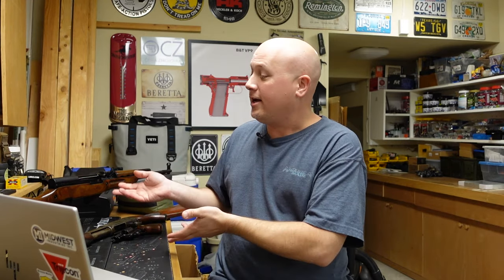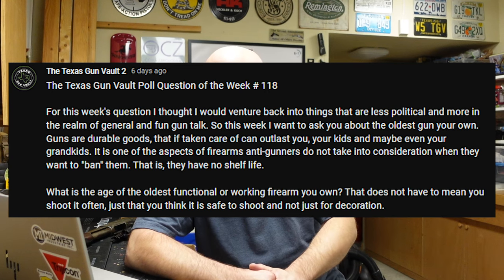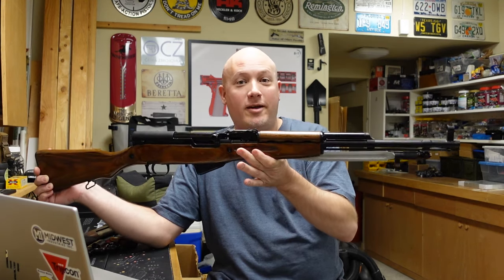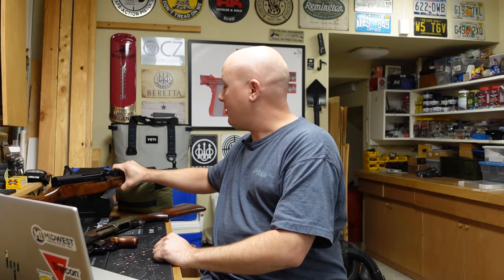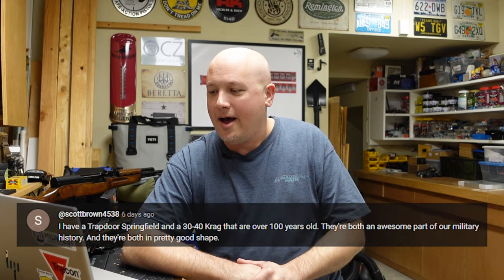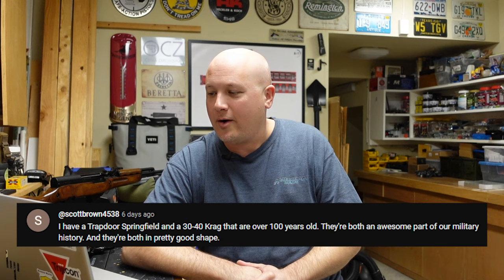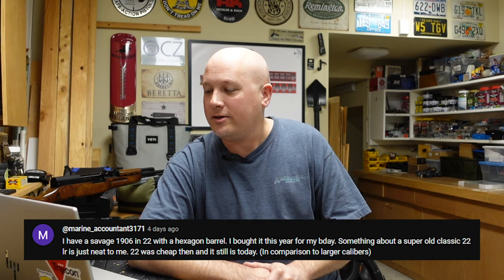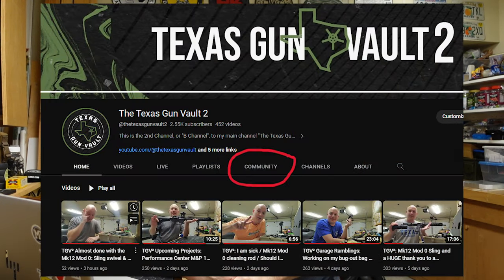TGV Poll Question of the Week # 118: How old is the oldest gun in your collection?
This is a weekly video segment where I will post a new poll every week about something in the firearms world, be it serious, funny, political, firearms or EDC related. Vote, comment and like other people's comments. At the end of each week I will produce a video about the results and read the top comments. I think this will be a great way for everyone to interact even if you do not often comment.

This week's question asks you how is the oldest gun in your collection is and if you want to share, what gun it is.

Check Out Next Weeks Poll Question -

Mailing Address -